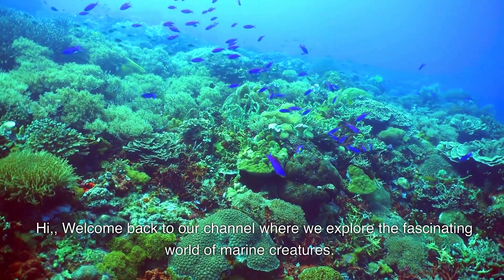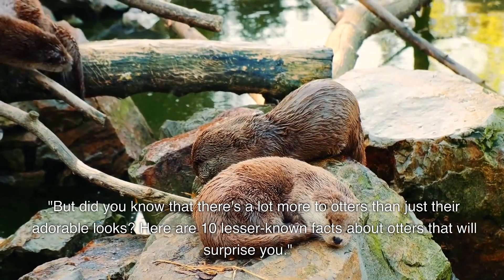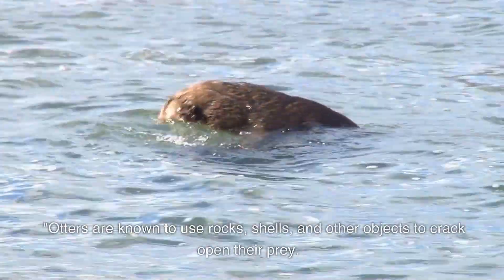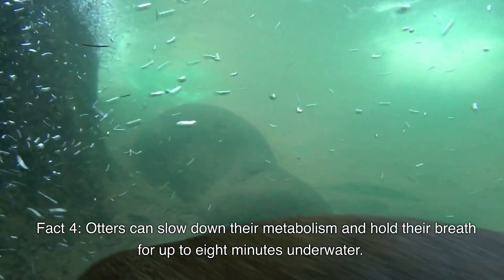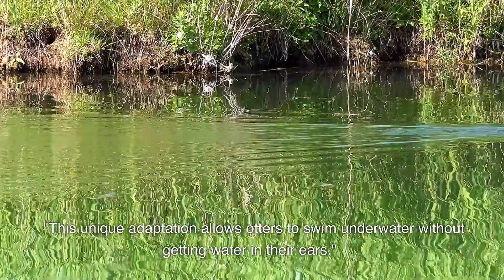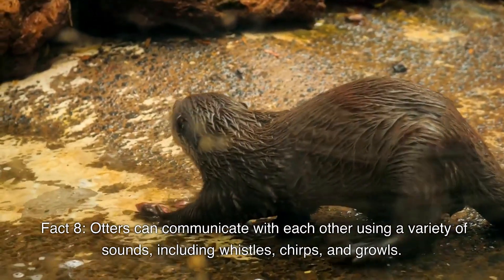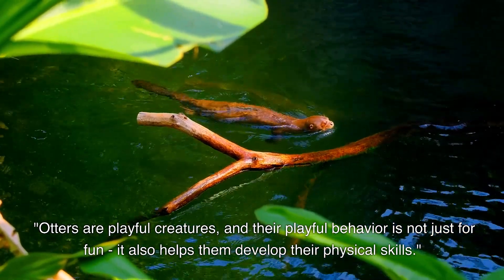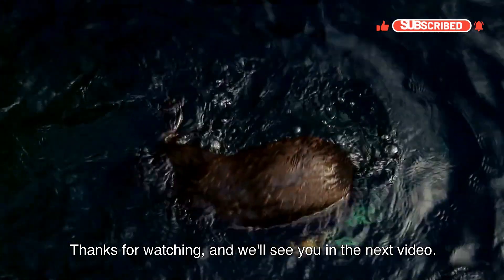10 Surprising Facts About Otters That Will Amaze You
In this video, we will explore the fascinating world of otters and uncover 10 surprising facts that you probably didn't know. From their playful nature to their unique hunting techniques, otters are truly amazing creatures that have captured the hearts of people all around the world. Join us as we dive deep into the world of otters and discover the secrets that make them one of the most beloved creatures of the animal kingdom.